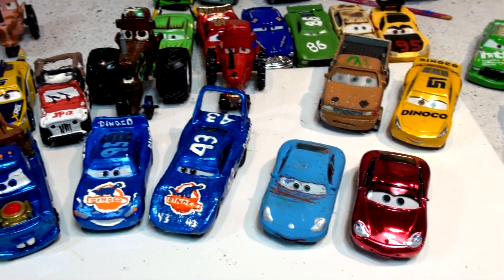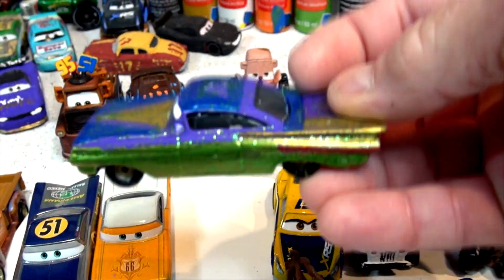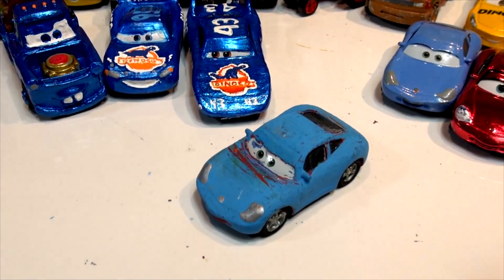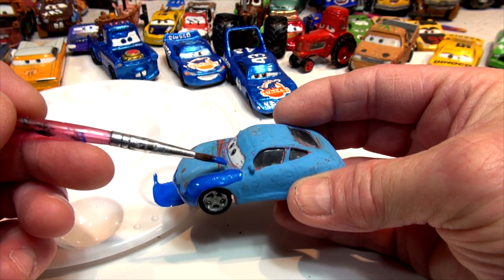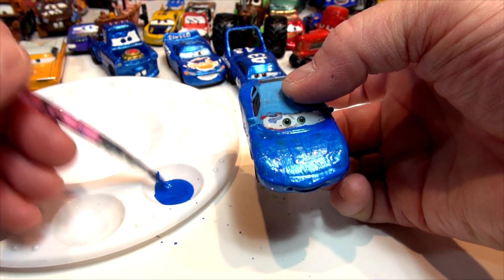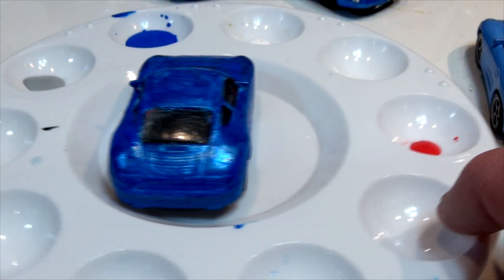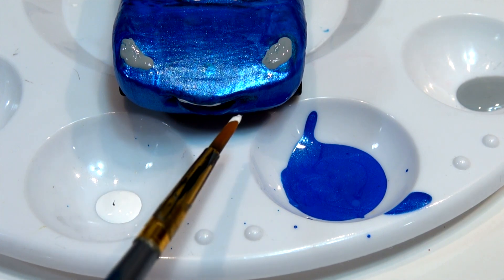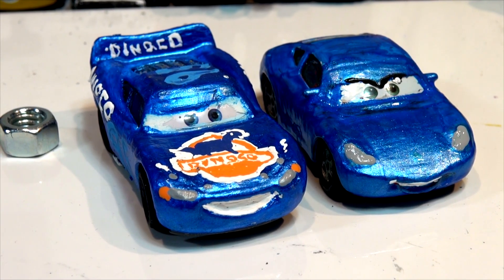Pixar Cars Customs Metallic Blue Sally with Rare Racing Red Mater and Rare Racing Red Jackson Storm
Pixar Cars Customs Metallic Blue Sally with Rare Racing Red Mater and Rare Racing red Jackson Storm. Thanks to the viewers who suggested Metallic Blue Sally, and thanks to everyone for watching our channel. Looks like I had one offer for Racing Red Mater from the last video, but it was only 20.00 dollars. I am holding out for higher. I was able to make Metallic Blue Sally with just 1 coat because it was already a blue color. It went on really nice.